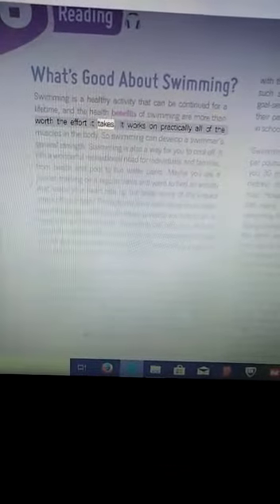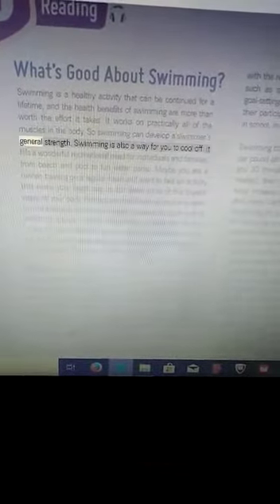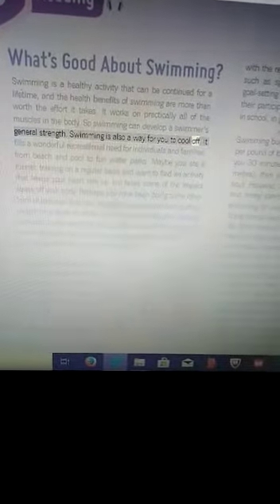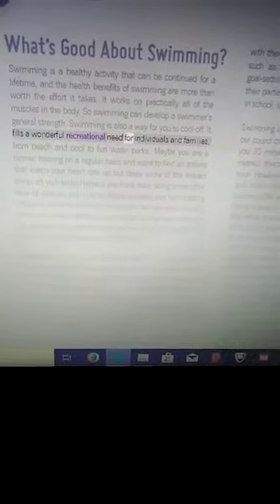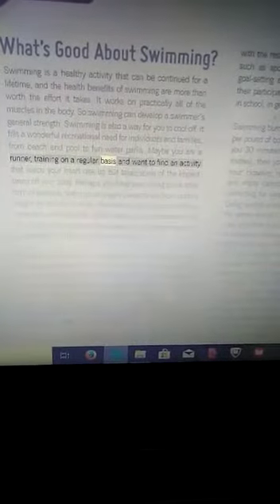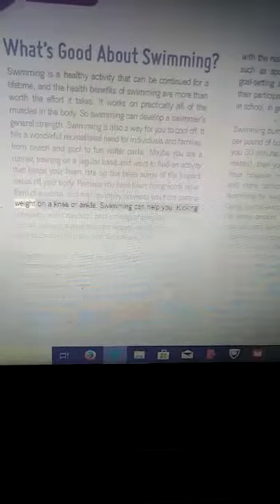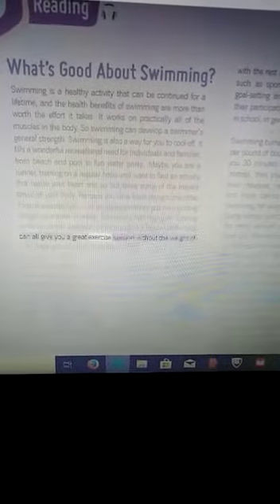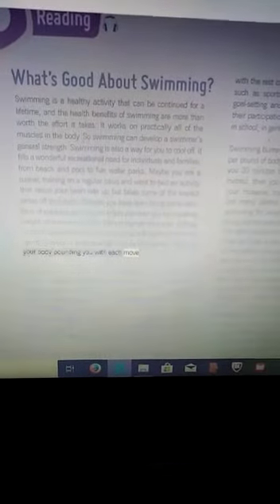23 March 2020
Video from Mai Abu-sondos